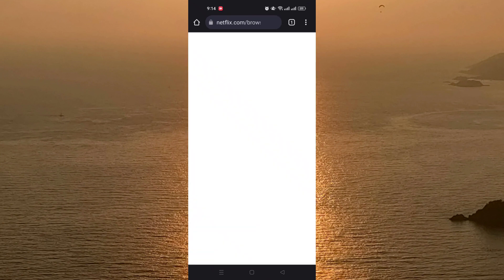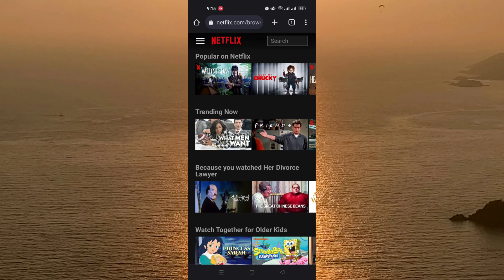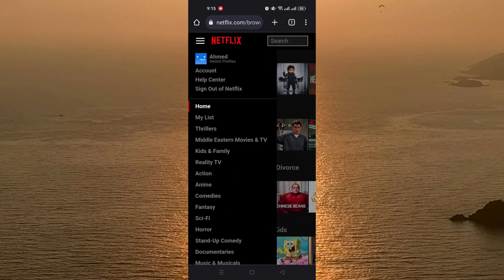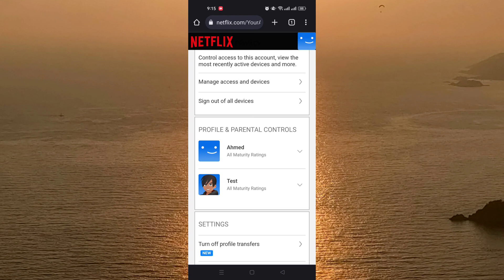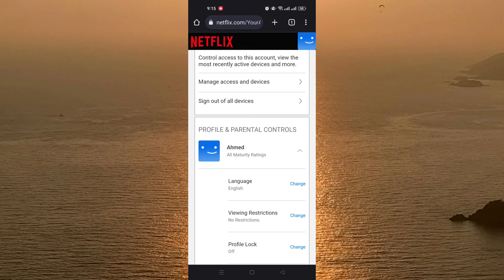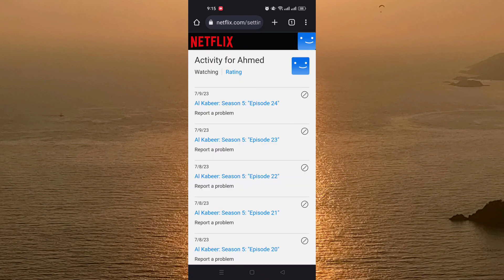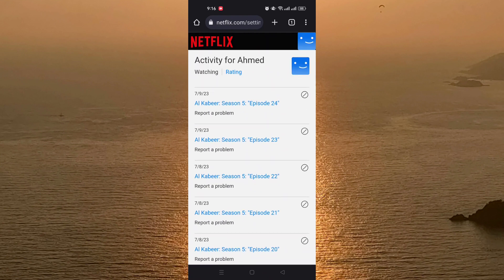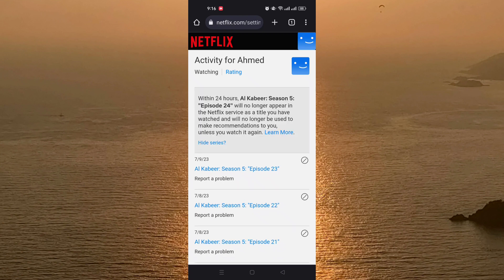✅ How to Delete Netflix Watch History - Delete Netflix Viewing History 2023 (Fast and Easy)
Discover how to effortlessly erase your Netflix watch history with this helpful video tutorial. Whether you're aiming to maintain privacy or want a clean slate for your recommendations, we've got you covered. In this step-by-step guide, we'll walk you through the process of deleting your Netflix watch history, ensuring your viewing choices remain confidential.

فعّل زر الجرس ( 🔔 ) لتصلك إشعارات القناة 🔥